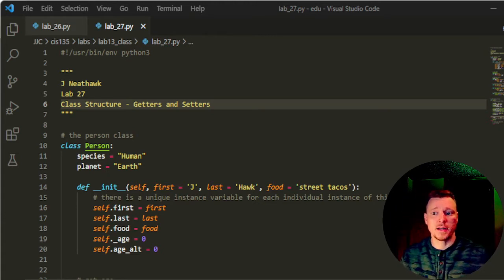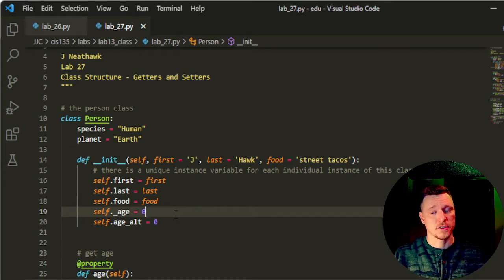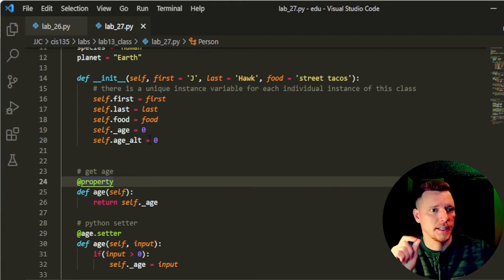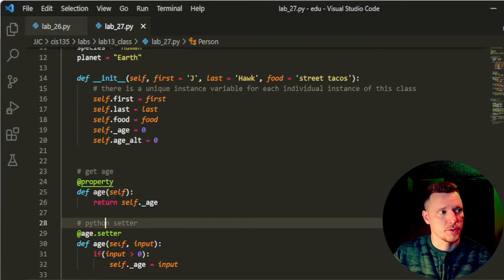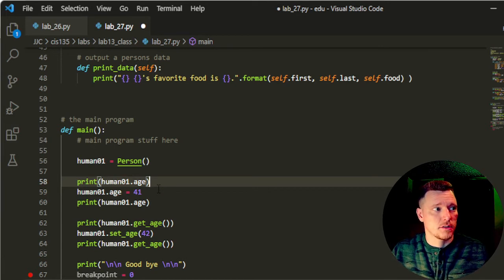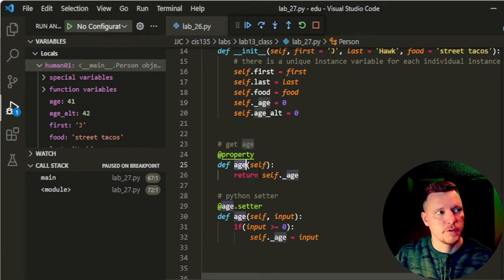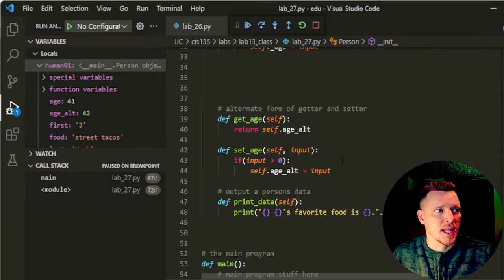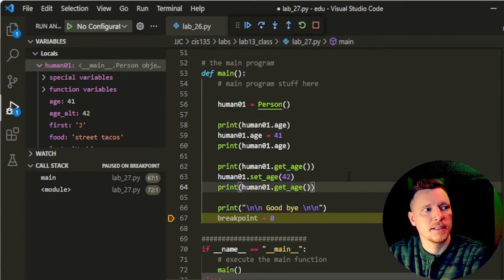2022-Spring: Intro to Python - Lab 27 - Class Getters and Setters (Two Ways)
protecting Class variables with getter and setter functions

We'll do this the Pythonic way with @property and the classic way with normal functions